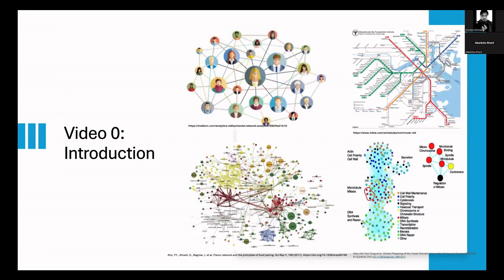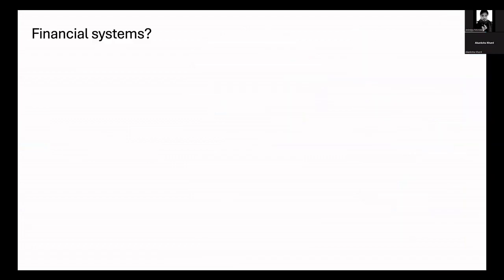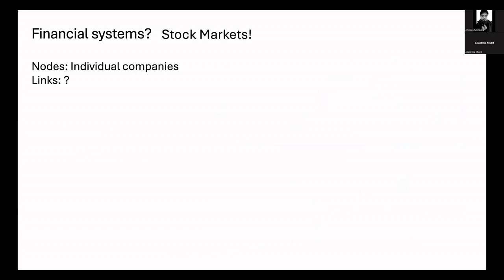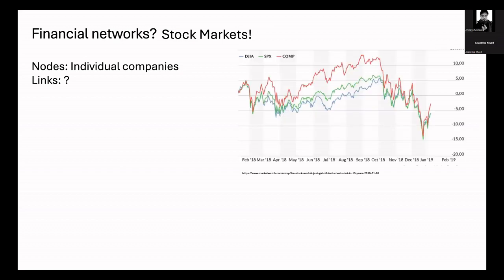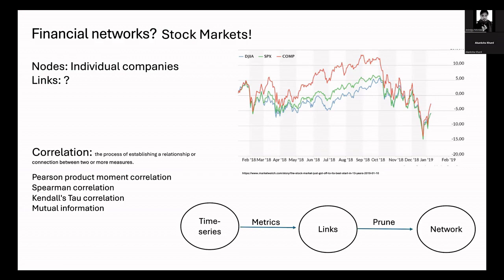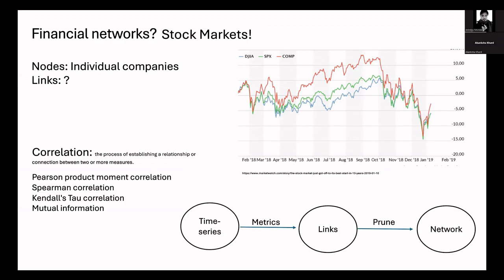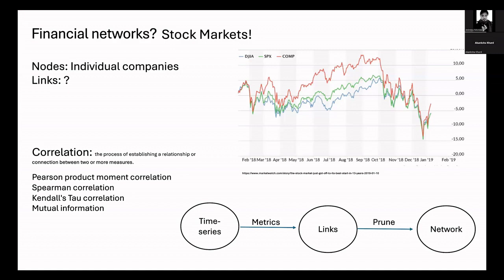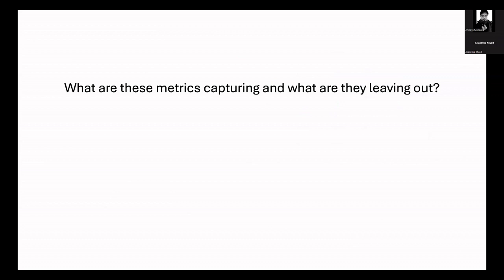I606 video 1: Introduction